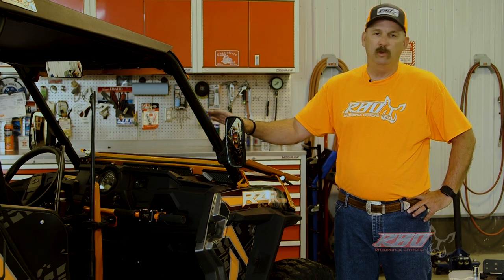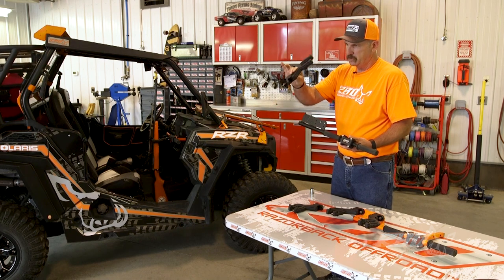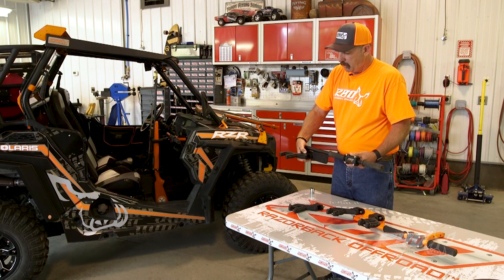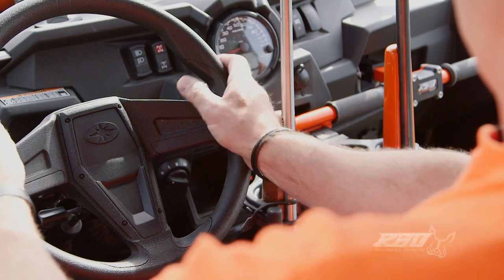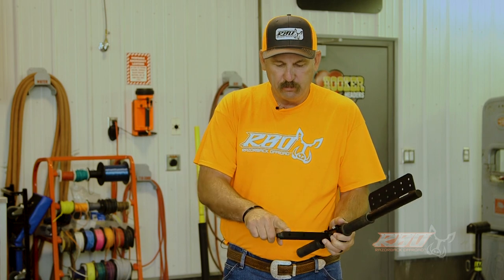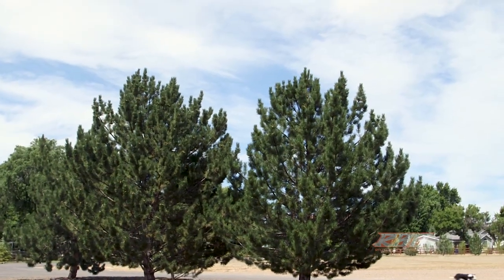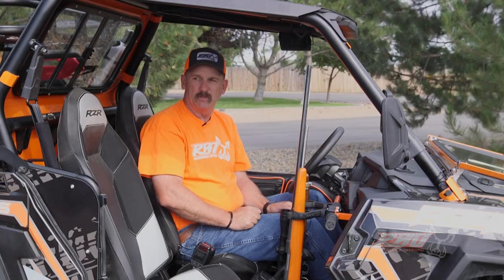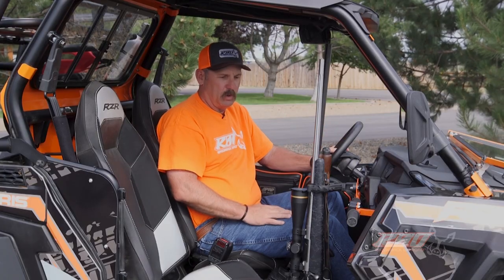Gun Mount for Polaris RZR - Razorback Offroad™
The Ultimate RZR Gun Rack has arrived! Most of us here at Razorback are avid hunters and we felt there was a better way to hold our guns in our Polaris RZR.

We also wanted a nicer looking Polaris RZR Passenger Grab handle the had comfortable grips for our passenger. The result is our RBO Ultimate Gun Rack. This mount will fit all Polaris RZR’s built after 2012 that use the square mounting shaft.

We designed our Ultimate Gun Rack with lots of adjustability so you can change the gun mount locations to fit your specific rifle or shotgun. We also incorporated Pro Taper® Hand Grips, we also machined in a ½” drive socket adapter into the end of the mounting shaft. This allows you to use our Ultimate Gun Rack ™ as a Lug Wrench for removing your Side x Side lug nuts (Socket Not Included). We build this Polaris RZR Ultimate Gun Rack™ right here in Idaho at our facility so you can be assured it is built with pride. This product comes with our Razorback 100% Money Back Guarantee.

3190 Industrial Way
Mountain Home, Idaho